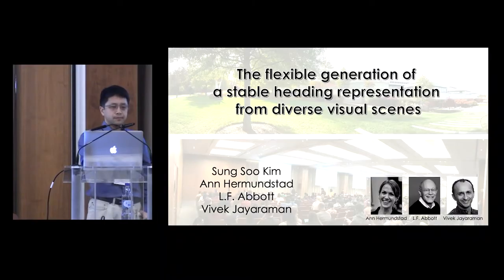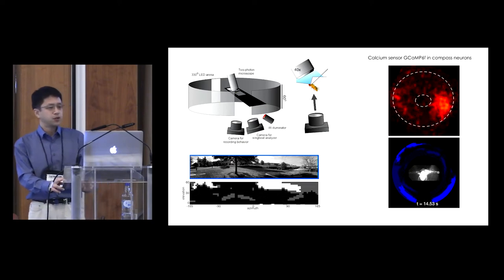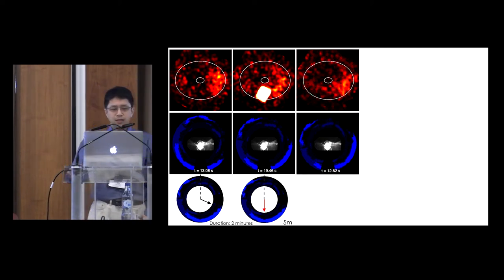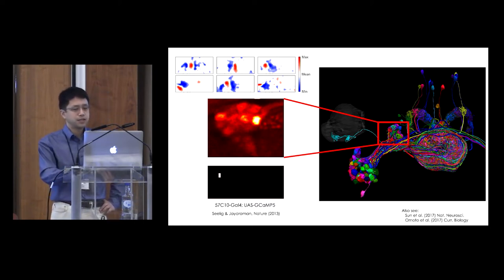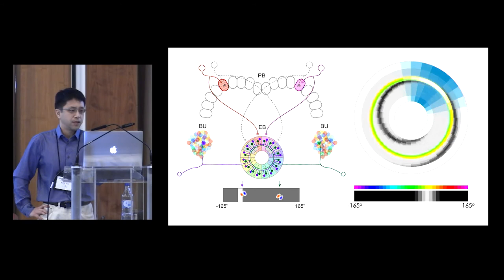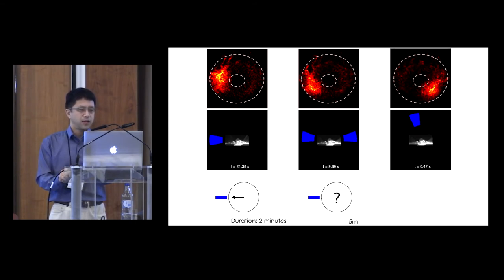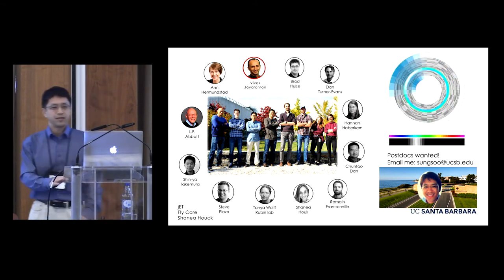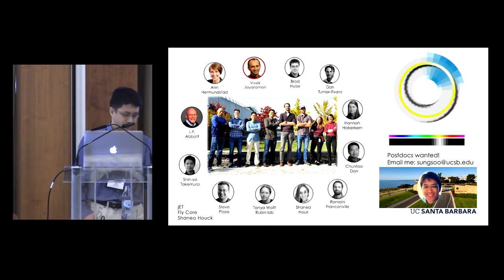Sung Soo Kim - Flexible mapping to a heading representation via inhibitory plasticity (Cosyne 2019)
Sung Soo Kim - HHMI Janelia Research Campus .

"Flexible mapping of visual scenes to a heading representation via inhibitory Hebbian plasticity"
S. S. Kim, A. Hermundstad, L. Abbott, V. Jayaraman